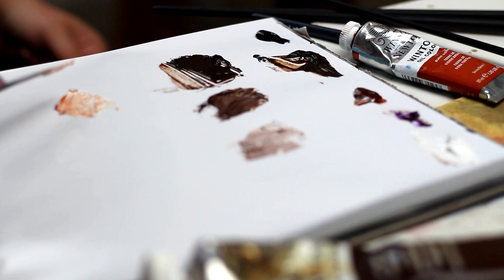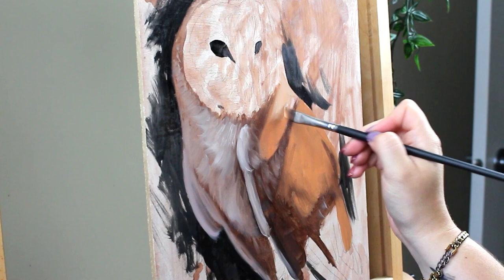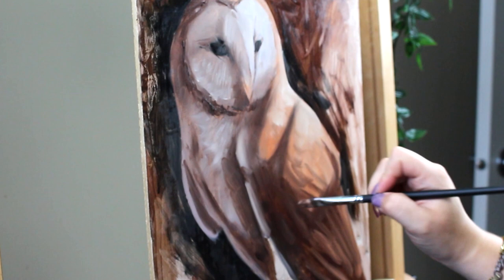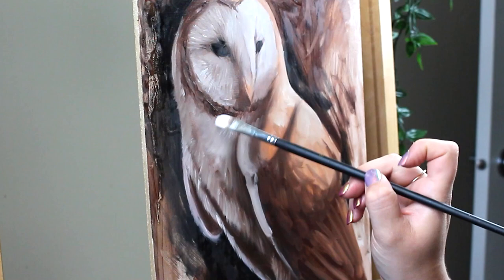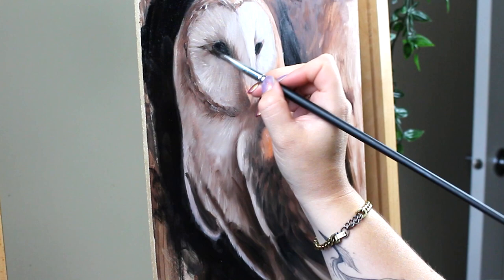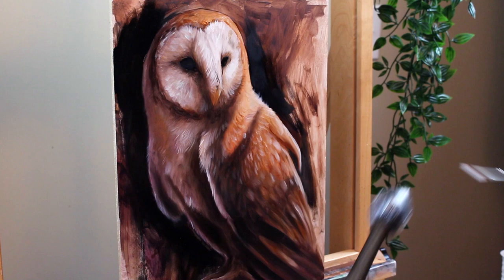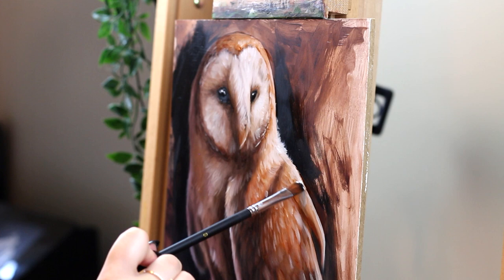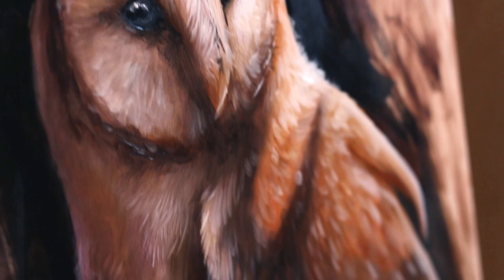Things That ACTUALLY Improved My Art | Painting A Barn Owl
Hey friends! Let's chat about some things that I did that *actually* helped to improve my animal art. While painting a barn owl of course :)

My Favorite Odorless Paint Thinner (safer & less smelly!)